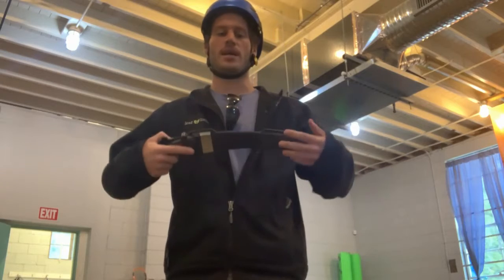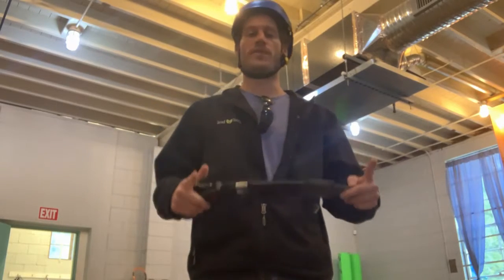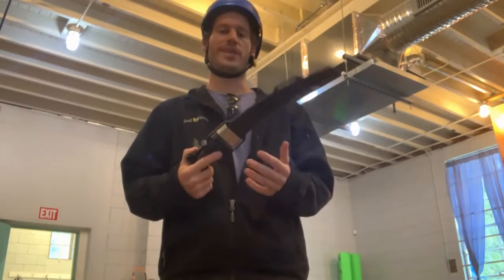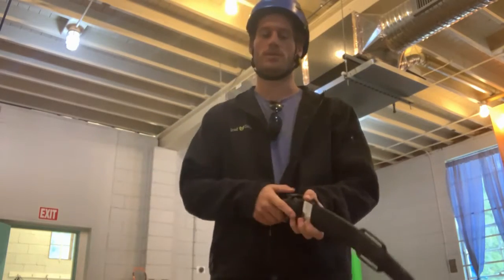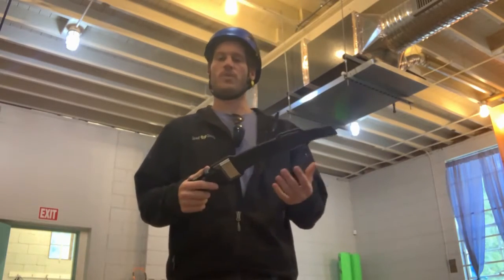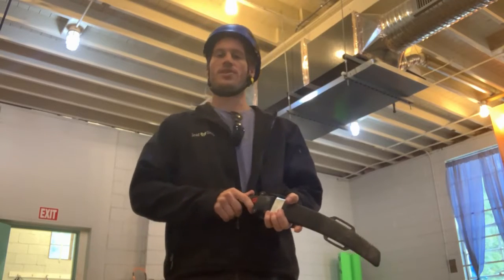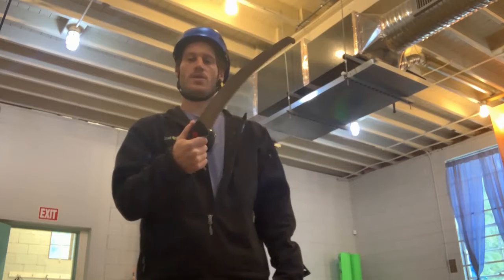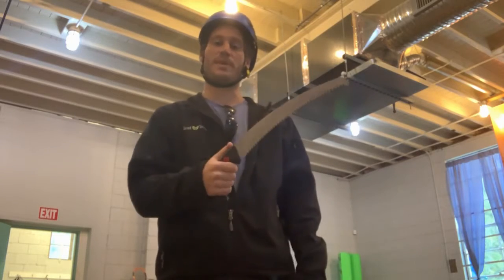Safety Concepts When Using Cutting Tools